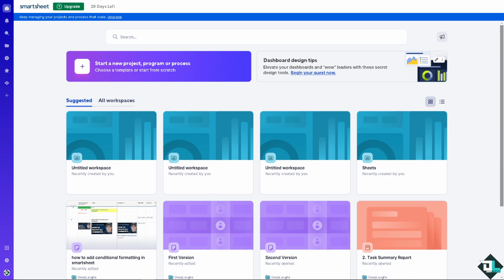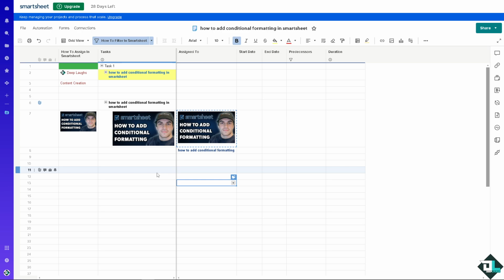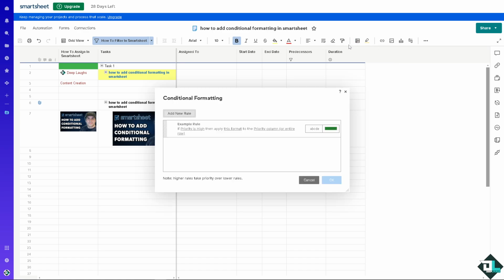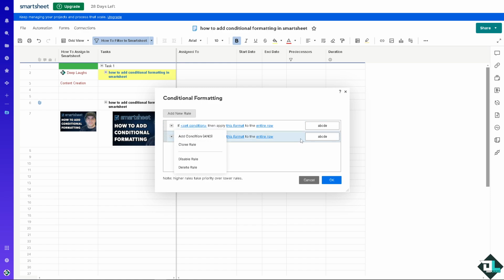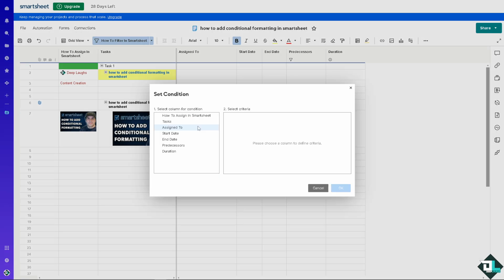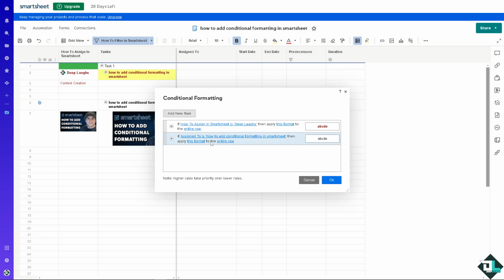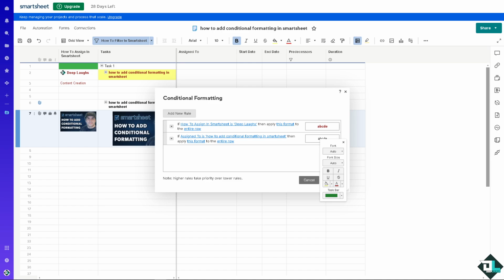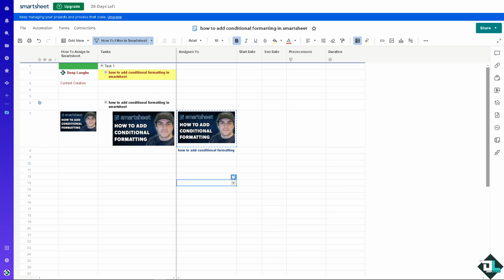How to Add Conditional Formatting in Smartsheet (Full 2024 Guide)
In today's video we cover smartsheet,smartsheet tutorial,how to use smartsheet,smartsheet training,smartsheet demo,how to add conditional formatting in smartsheet,smartsheet project management,smartsheet how to,smartsheets,smartsheet beginners guide,smartsheet conditional formatting,smartsheet tutorials,smartsheet tips,time saving tips in smartsheet,easy time saving tips in smartsheet,time saving tips in smartsheet!,smartsheet beginner tutorial,how to create forms in smartsheet